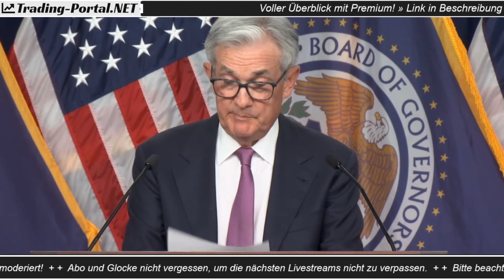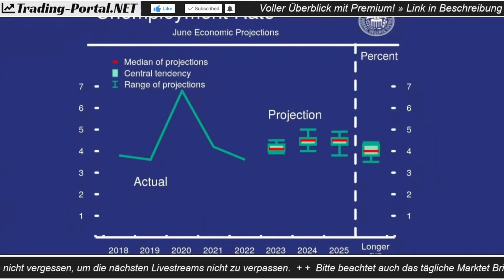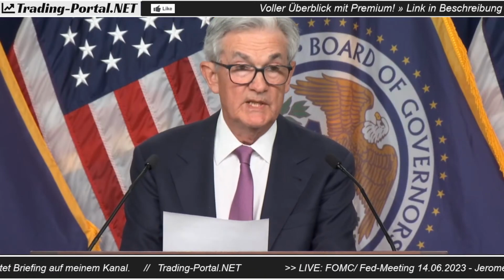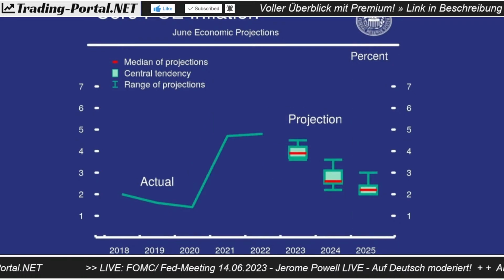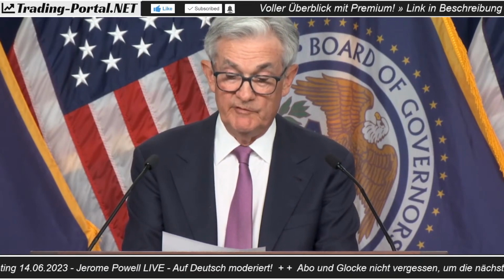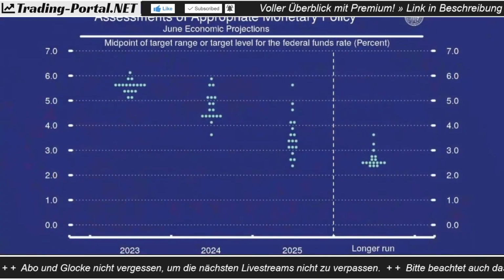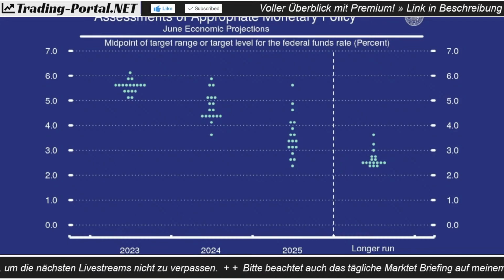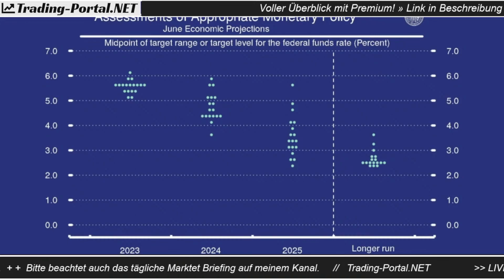🚨 LIVE: FOMC/ Fed-Meeting 14.06.2023 - Jerome Powell LIVE - Auf Deutsch moderiert!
LIVE: FOMC/ Fed Meeting am 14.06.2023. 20:00 Uhr: Kurz-Statement. 20:30 Uhr: Fed Pressekonferenz. In deutscher Sprache!

➖➖ HOL DIR PREMIUM ➖➖
🏆 Hole Dir das Plus aus Trading-Portal.NET und aktiviere Deinen Informationsvorsprung mit Trading-Portal.NET - Premium:

VIELEN DANK an alle die mich und das kostenfreie Trading-Portal unterstützen wollen und so sämtliche Informationen weiterhin frei zugänglich erhalten!

➖➖ ÜBER MICH ➖➖
Mein Name ist Alexander Bosse und ich bin alleiniger Betreiber von Trading-Portal.NET. Täglich informiere ich im Blog, mit Hilfe von Youtube-Videos, umfassenden Chartanalysen, Chartbildern, Grafiken und Liveinfos im Trading-Chat über das aktuelle Marktgeschehen.
Sämtliche Bereiche sind komplett kostenfrei aufzurufen. Dies soll auch in Zukunft so bleiben!
Aufgrund der zunehmenden Beliebtheit des Portals steigen jedoch die Kosten & der persönliche Arbeitsaufwand für den Betrieb der Seite enorm an. Jegliche Art von Unterstützung sowie Anerkennung für die Arbeit sind daher sehr willkommen!

Es handelt sich bei dieser Seite um das Tradingtagebuch von mir als Aktionär und stellt nur meine Aktivitäten an der Börse in Form eines Blogs dar.

Jedes Handeln an den Finanzmärkten geschieht auf eigene Verantwortung. Trading ist eine riskante und spekulative Form der Geldanlage und sollte nur von erfahrenen Tradern in Betracht gezogen werden.

Der Herausgeber dieser Seite übernimmt keinerlei Haftung für die Vollständigkeit und Richtigkeit der Informationen. Eine Haftung für mittelbare und unmittelbare Folgen der veröffentlichten Inhalte ist somit ausgeschlossen.

Für die Richtigkeit der dargestellten Kurs-, Stamm- und Marktdaten wird keine Haftung übernommen.